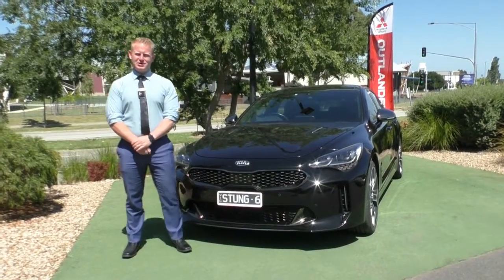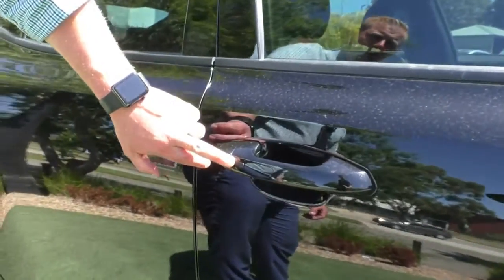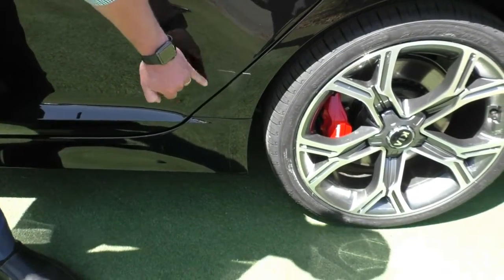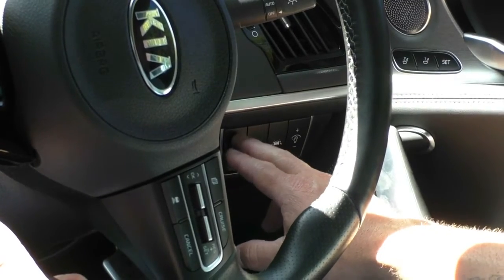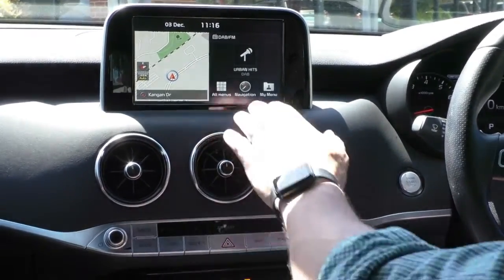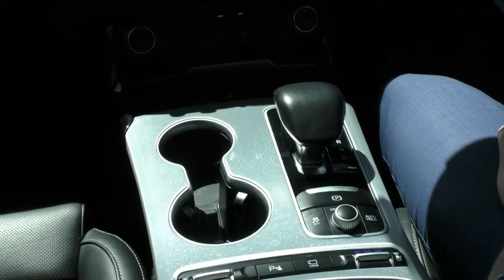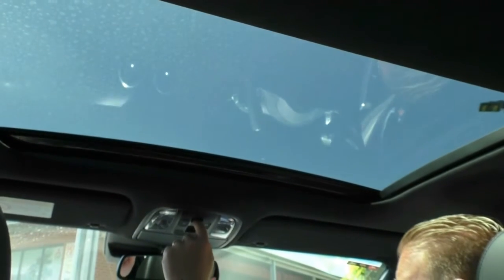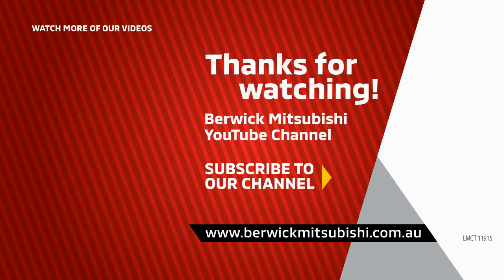Used 2018 Kia Stinger GT Sedan Video - U3229 - (Dec, 2020)